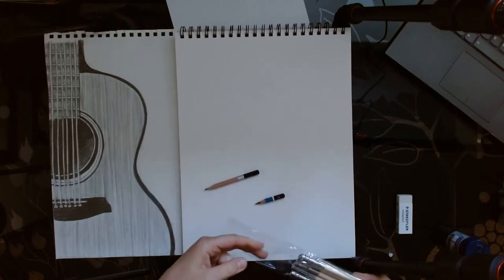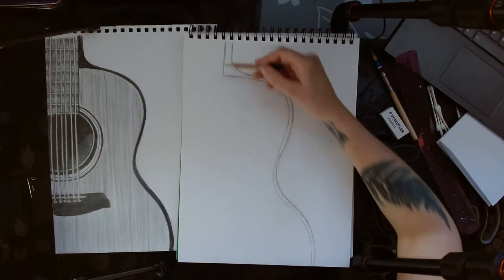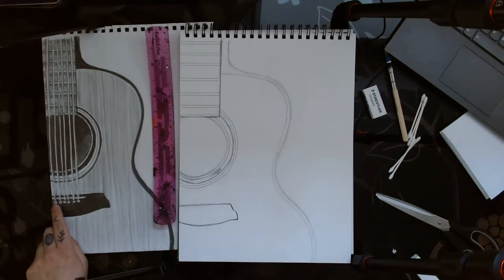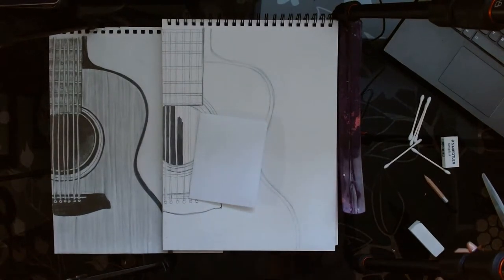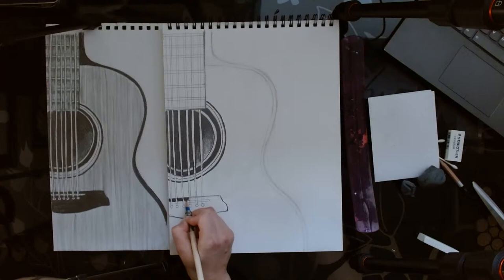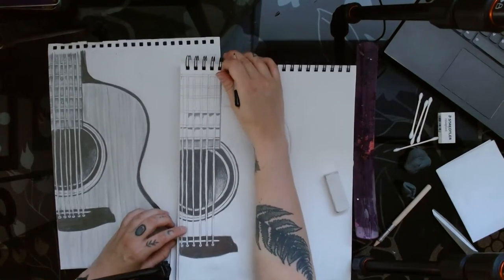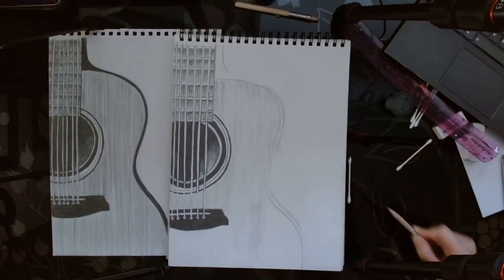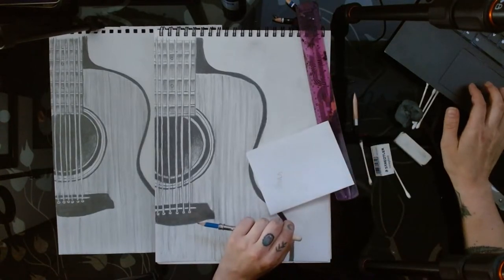"Guitar" - FREE HB Pencil Drawing Class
Learn to draw virtually with Karin on YouTube.
You can draw along the day and time of the event and there is always a replay we keep up forever!
You will need an HB pencil, eraser, smudger or q tip, 4B pencil (optional), paper towel/kleenex.
This is beginner-friendly and family/kid-friendly.
We hope you can join us or draw along with us later.
If you enjoyed this class and would like to tip Karin you can do it through PayPal using this